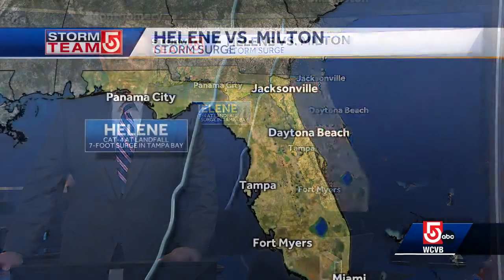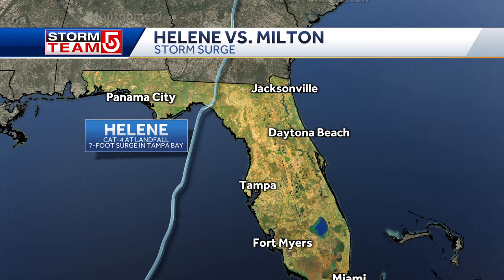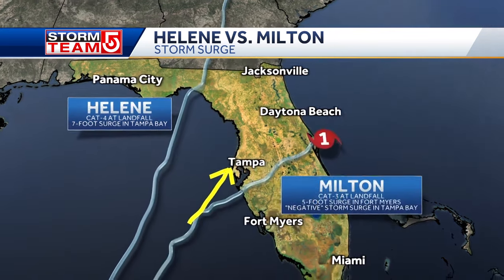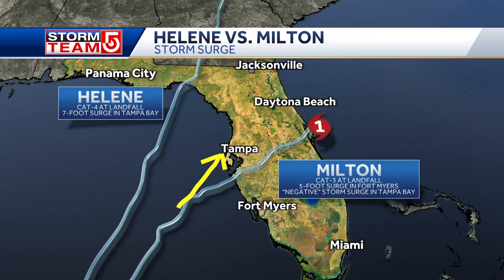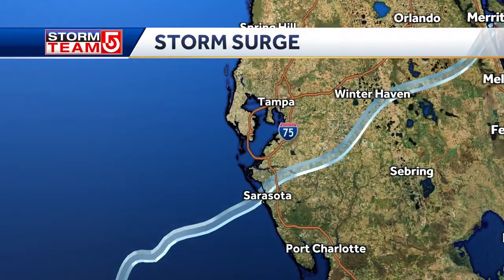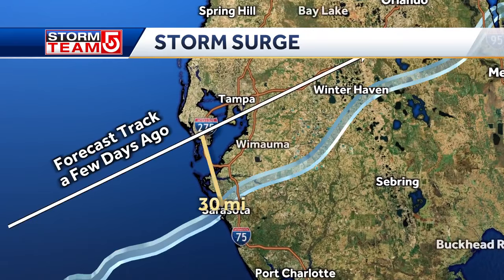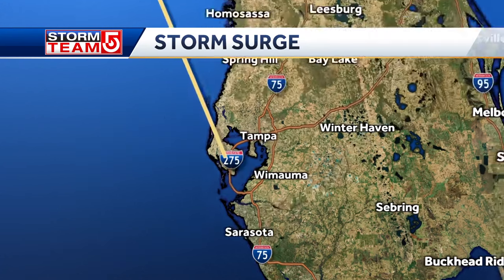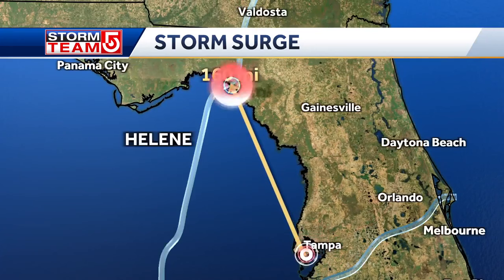Comparing storm surge, tracks of Hurricanes Milton, Helene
Get the latest Boston-area weather forecast.